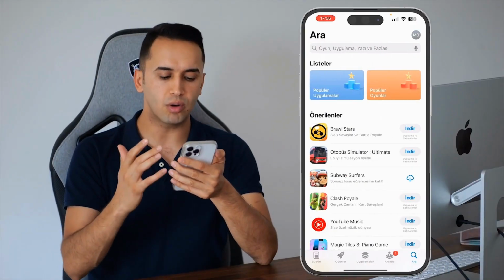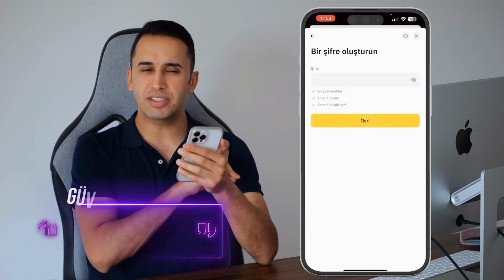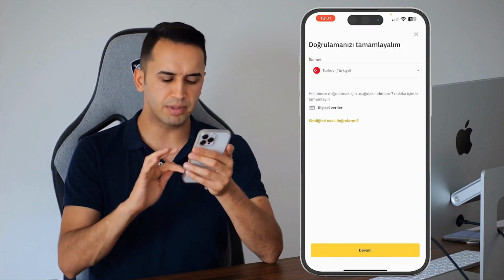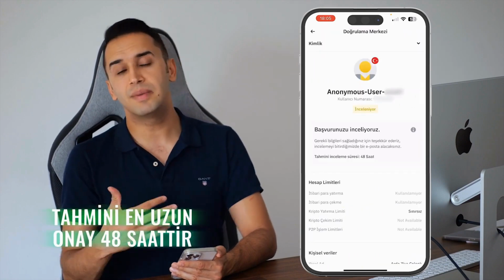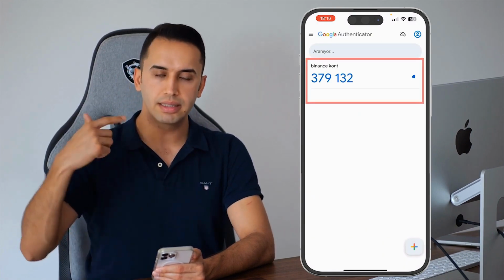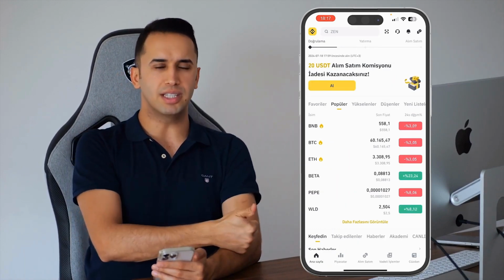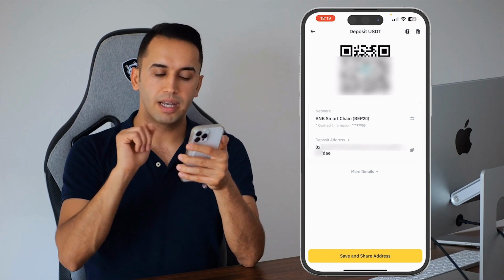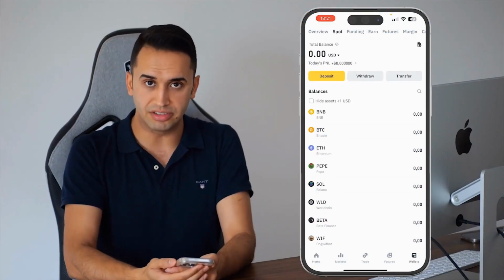Buying Altcoins - Opening a Global Binance Account and Depositing Funds #5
We have prepared a great video on opening a Binance account and verifying your identity. In this video, I explained how to quickly sign up for Binance and complete KYC. Additionally, I covered how to use Binance and how to deposit funds into Binance. Enjoy watching.

We have prepared a tutorial series on signing up for Binance and quickly completing KYC. Many people encounter issues with identity verification on Binance. Additionally, you can learn how to use Binance in English with this video. After completing the identity verification, I demonstrated how to deposit funds into Binance. Previously, we deposited Turkish Lira into BinanceTR. We converted that money into USDT and now we've sent it to Binance Global. As a result, we explained how to sign up for Binance Global and quickly complete KYC (identity verification). Then, I showed how to deposit funds into Binance. Enjoy watching :)